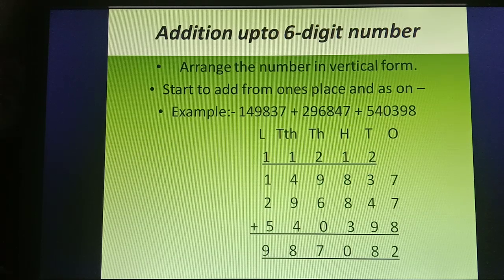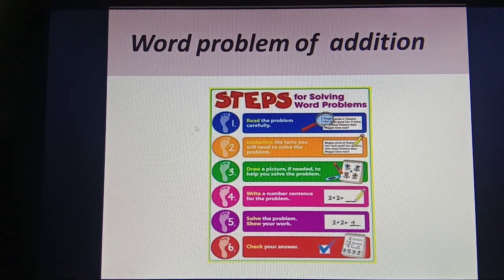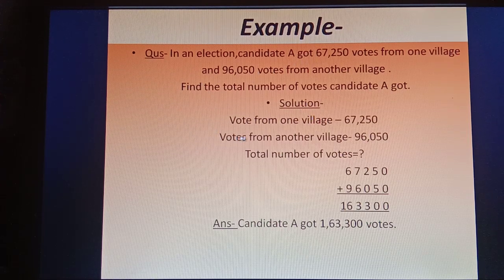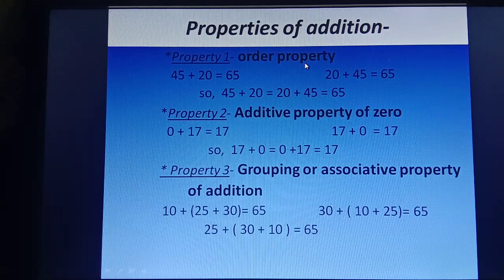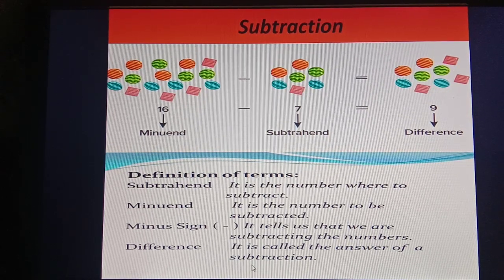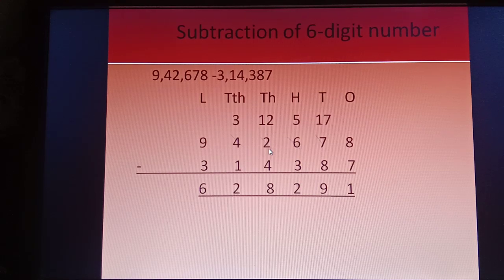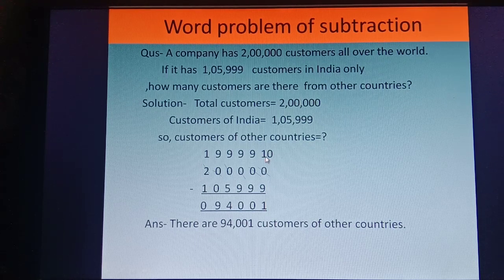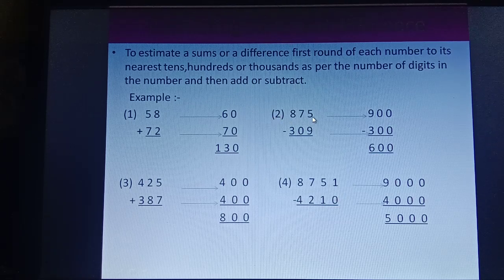Class 4 Subject Mathematics Topic Revision video Ch-2,3 Anita Saraswat